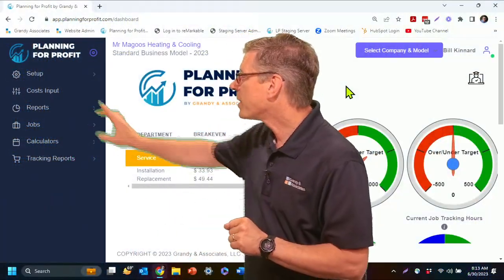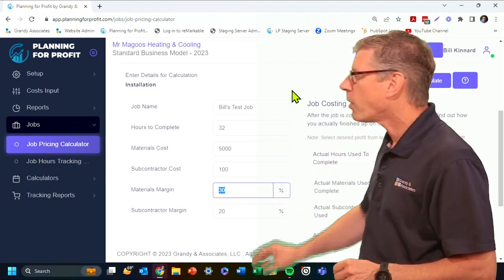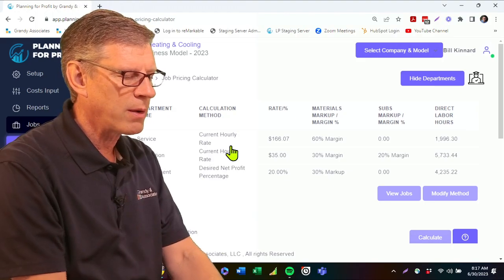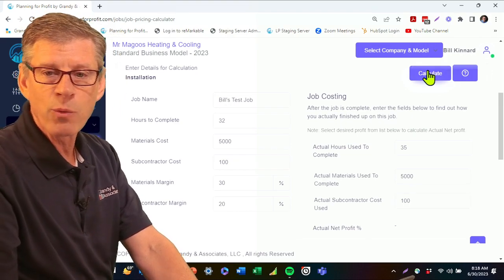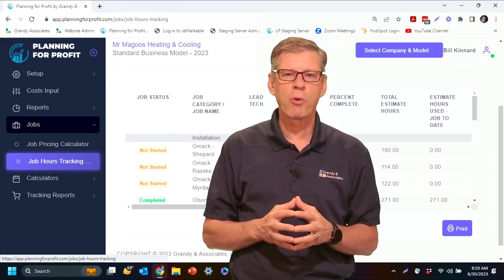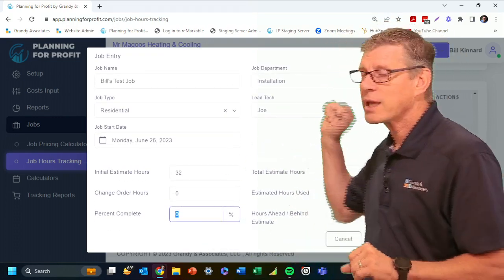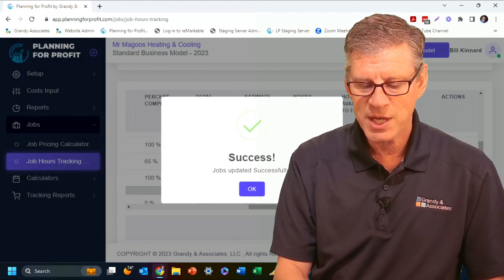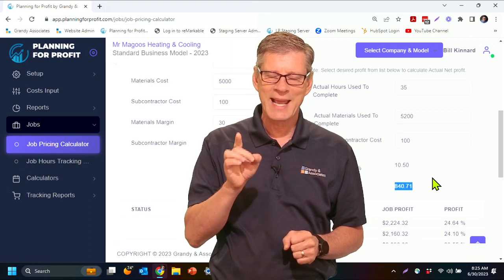Updates to the Job Pricing Calculator